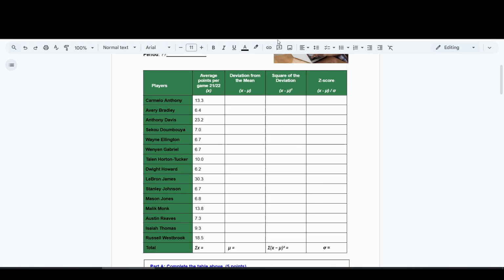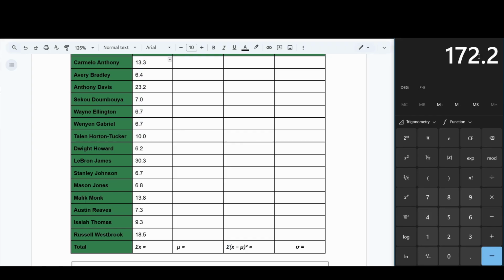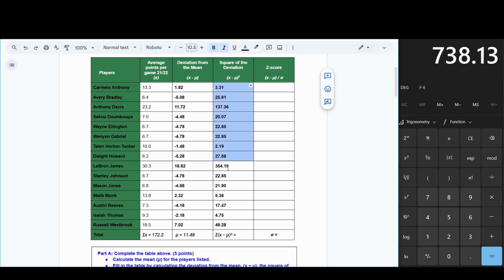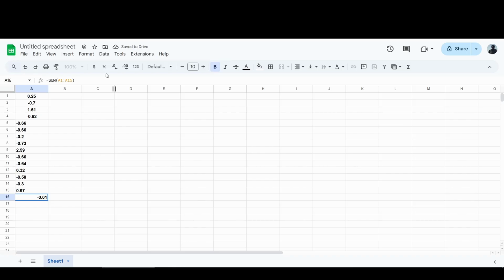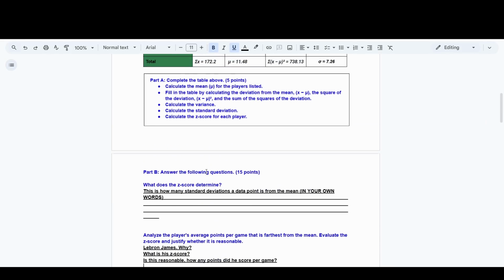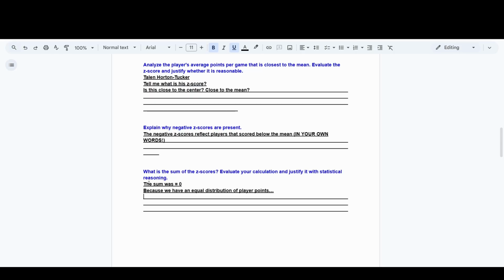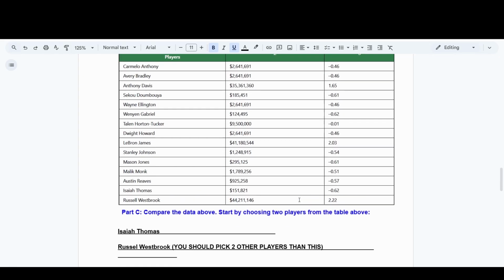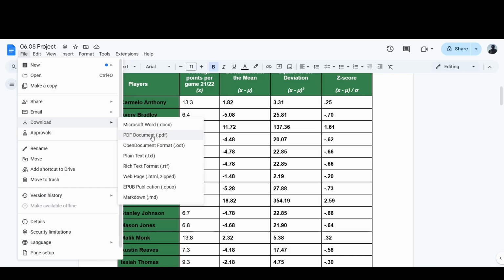06.05 Normal Probability Distribution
This is how to submit your project for 06.05 Normal Probability Distribution. Probability and Statistics. Remember to always write answers in your OWN words -- I hope this helps!
Mr. H